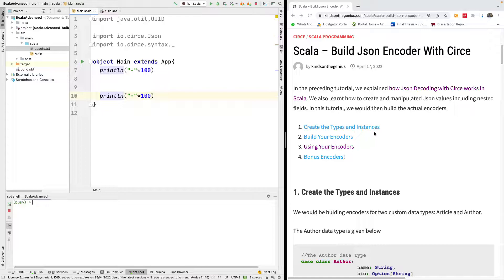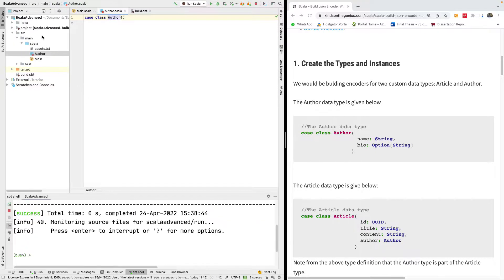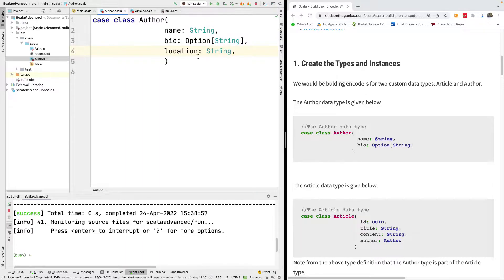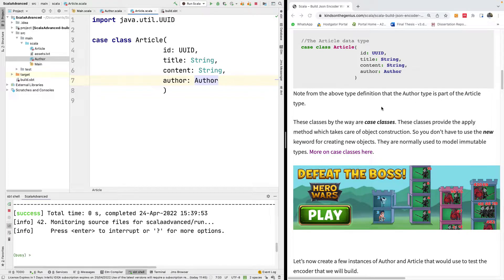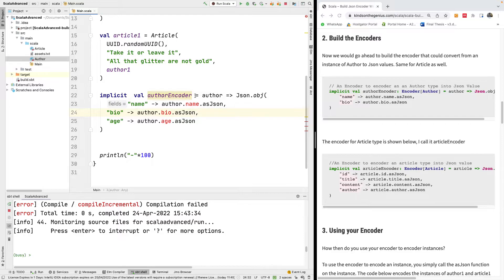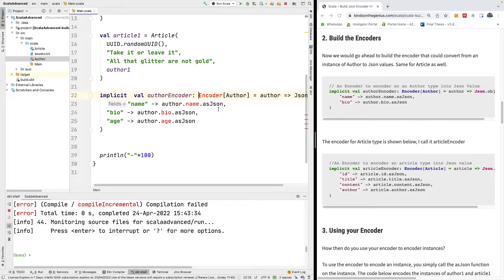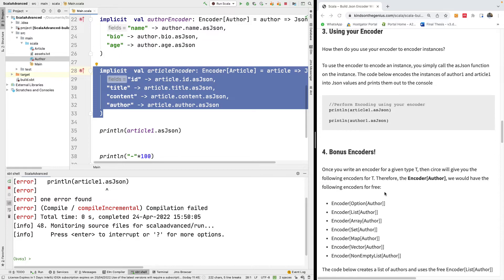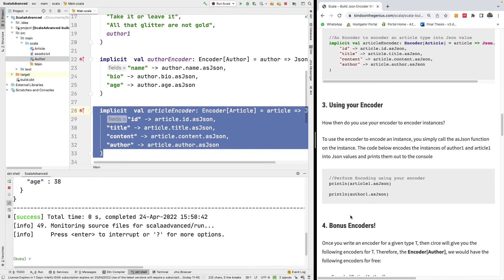Part 5 - Json Encoding With Circe - Encoders for Custom Types